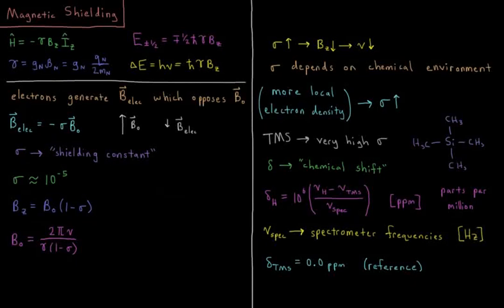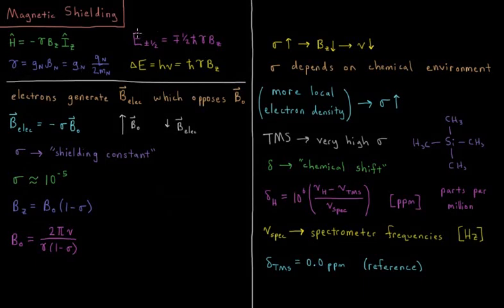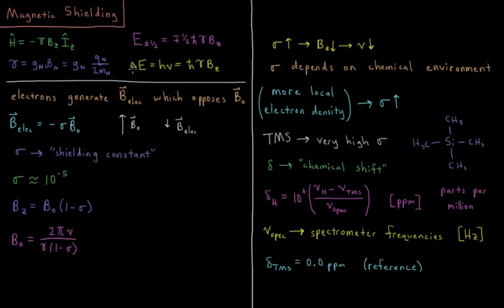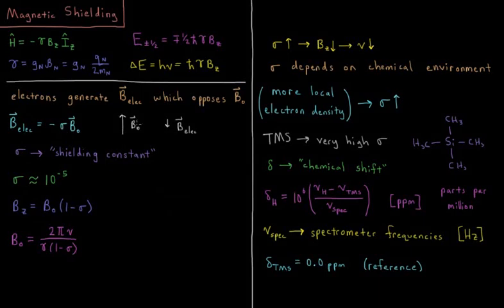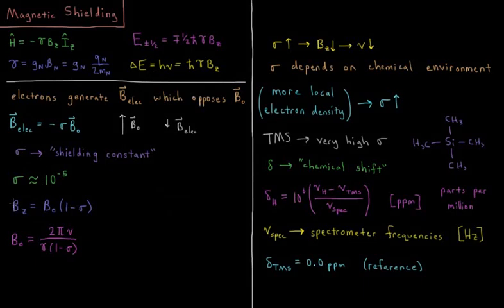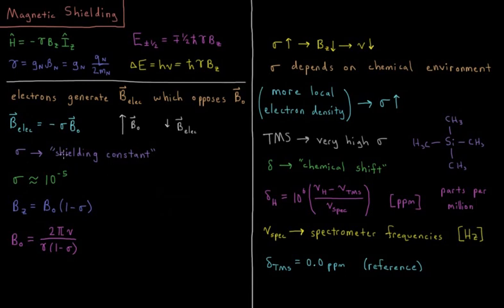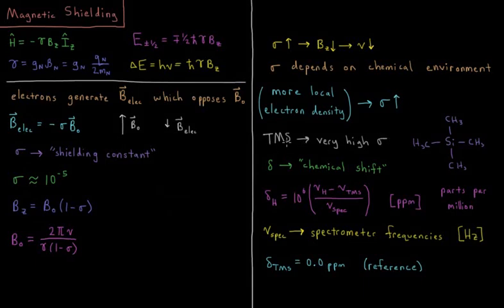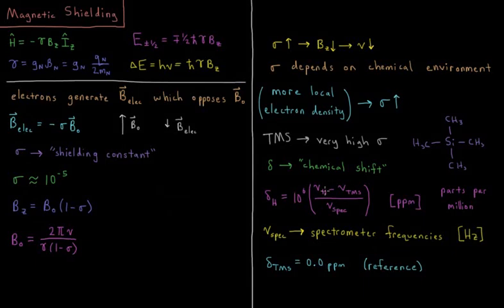Quantum Chemistry 13.5 - Magnetic Shielding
Short lecture on magnetic shielding in NMR.

The magnetic field experienced by nuclei can be altered by local electron density, which acts in a way to counteract the magnetic field. This alters the frequency of magnetic resonance depending on the local chemical environment, generating a spectrum of unique resonances for a given sample.

--- Video Links ---

--- Social Links ---

--- Equipment ---

Drawing Tablet: Wacom Intuos Pen and Touch Small

Drawing Program: Autodesk Sketchbook Express